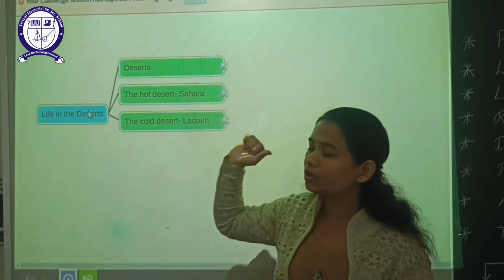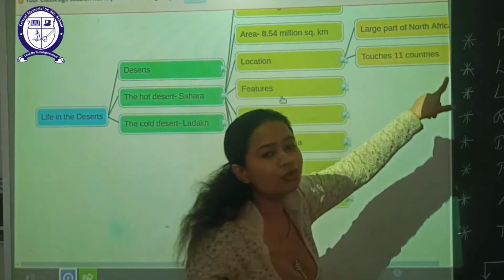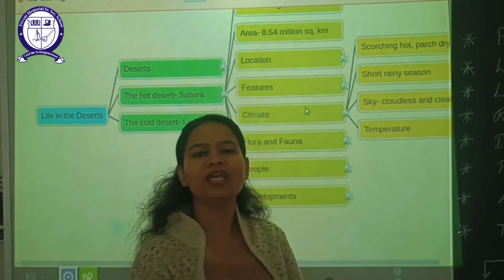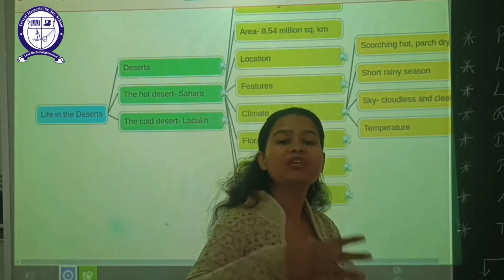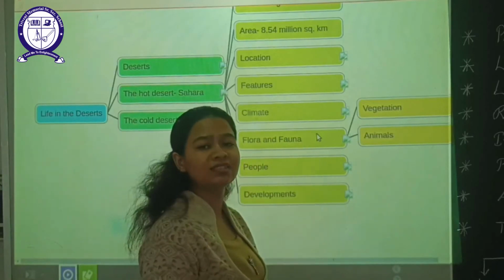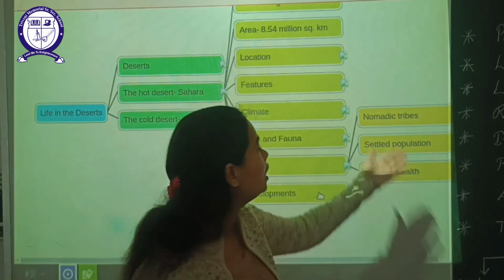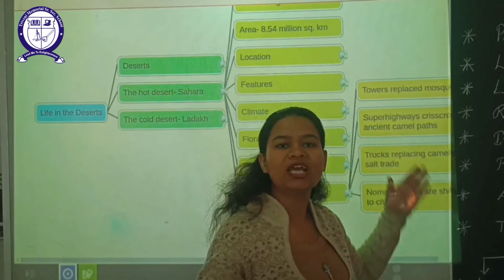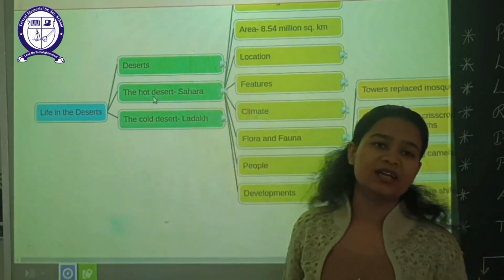Class-VII (S.St.-Geography) (Desert-Hot Desert)